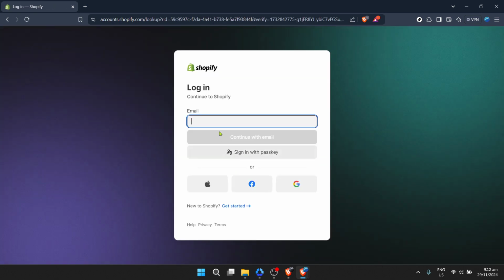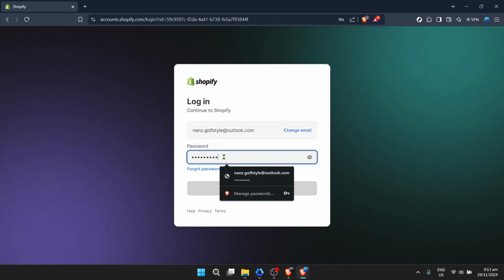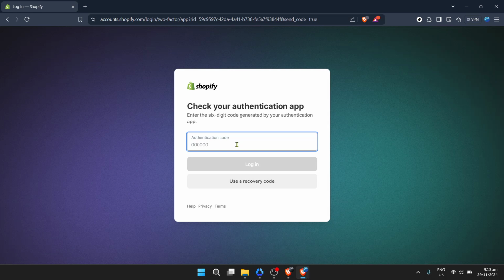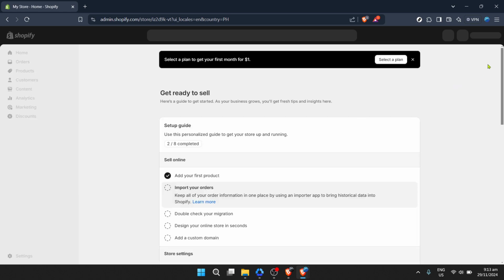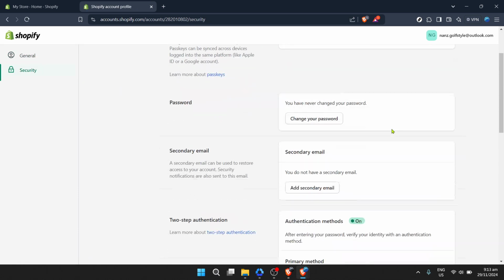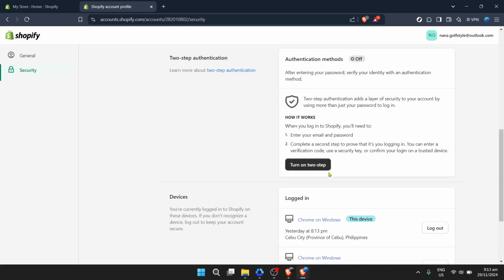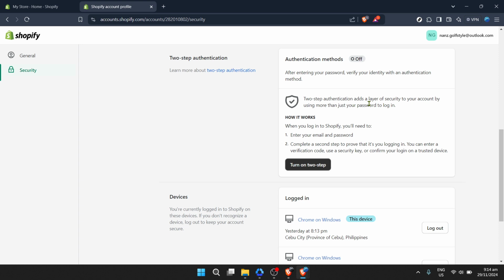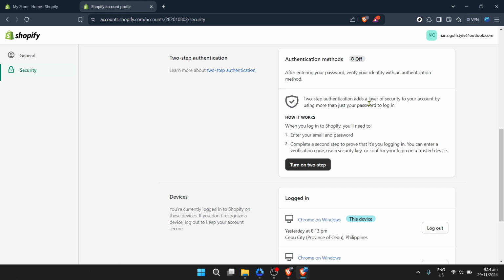How to Disable 2fa Shopify (Full 2024 Guide)